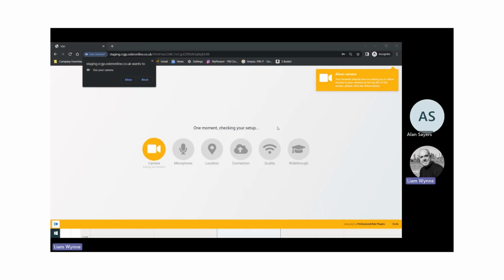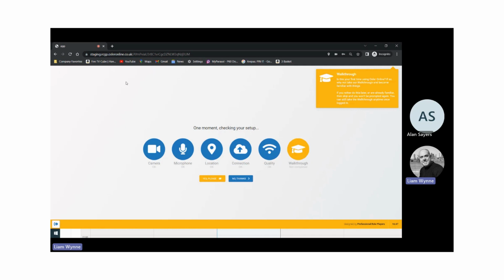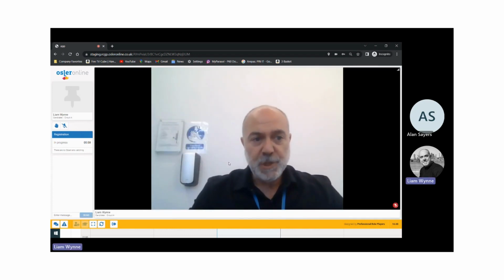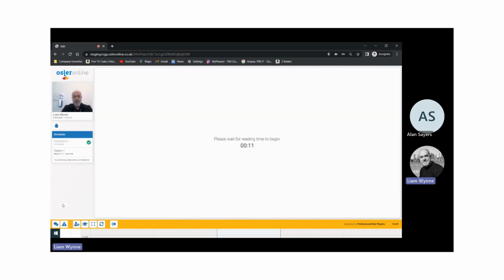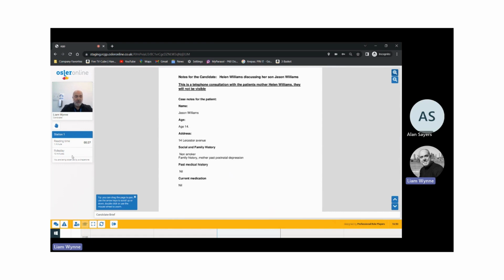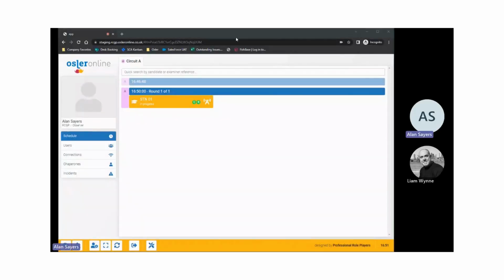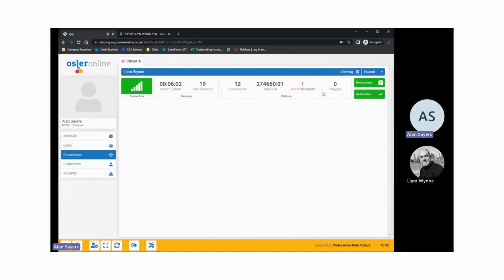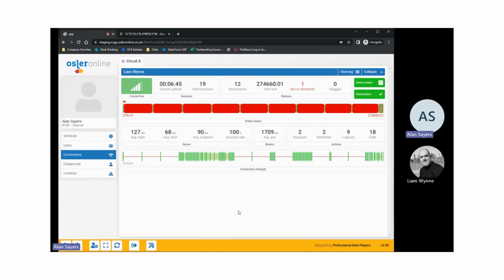SCA Olser examination demo